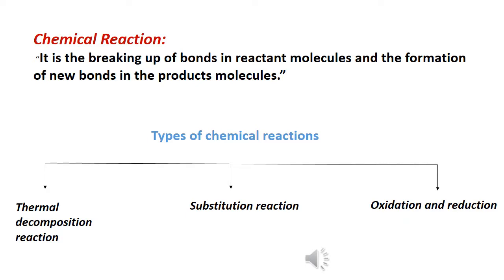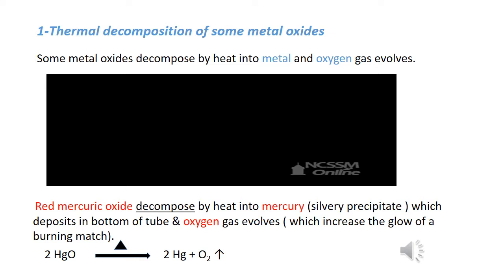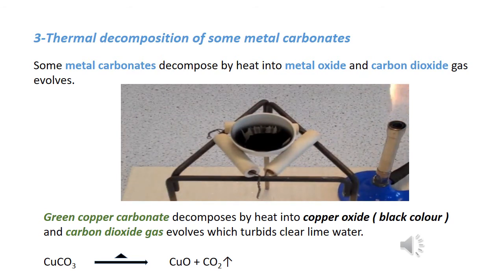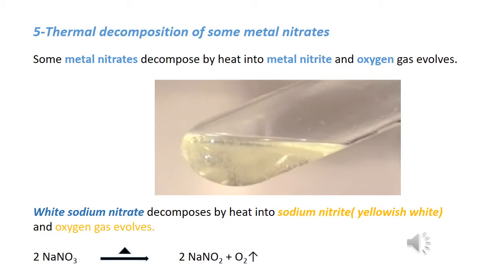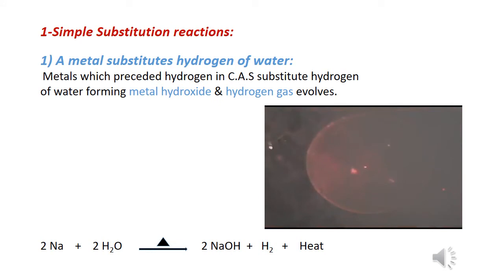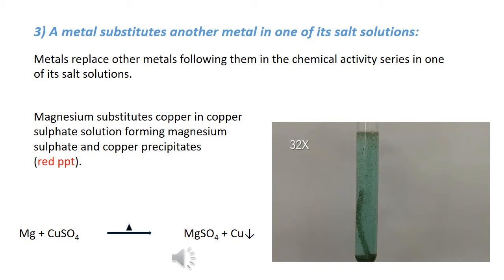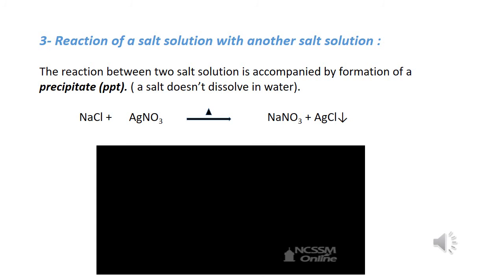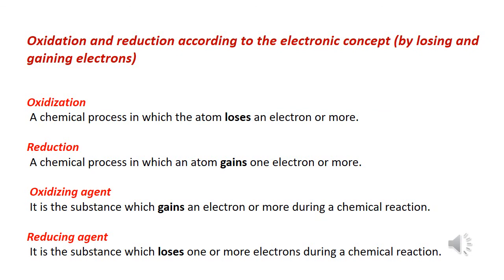chemical reaction 1